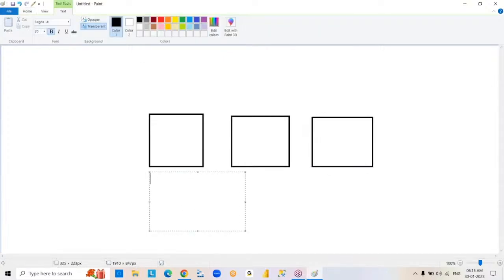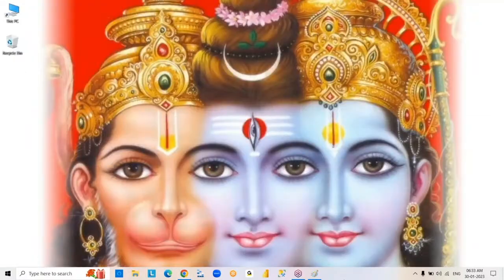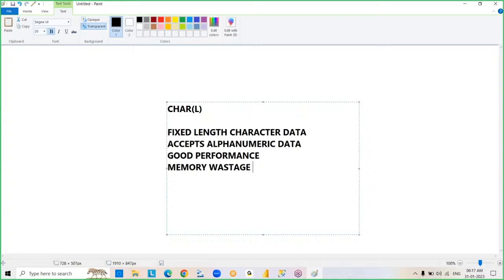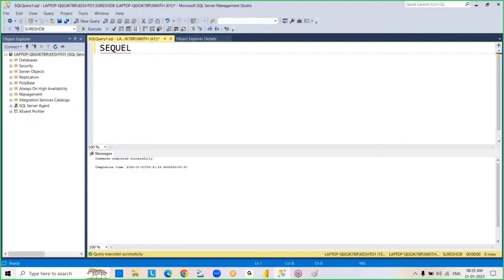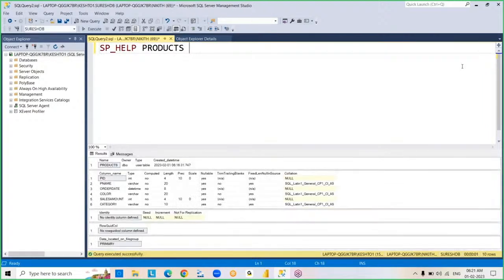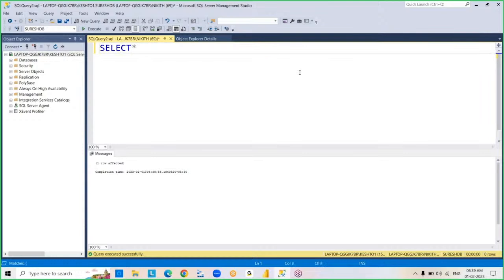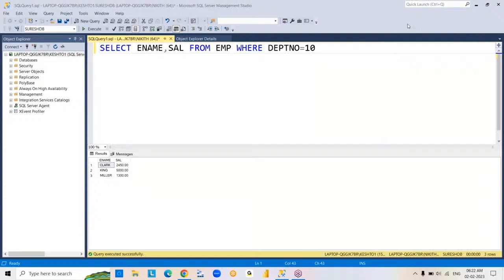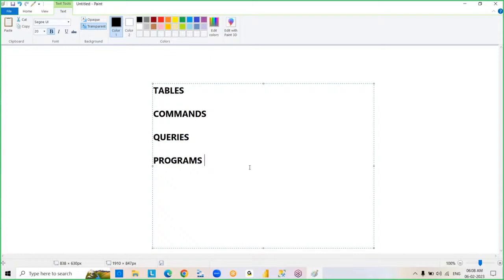SQL SERVER tutorials by Mr. Suresh Vadde Sir